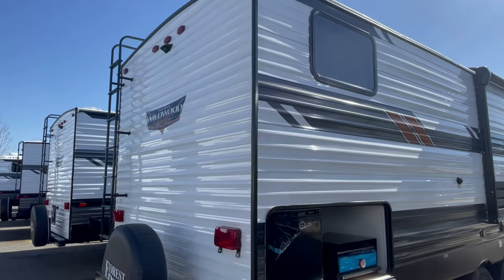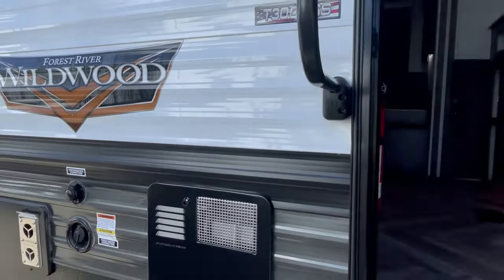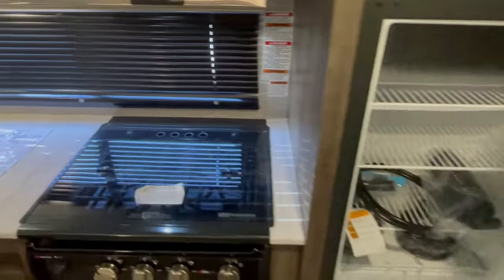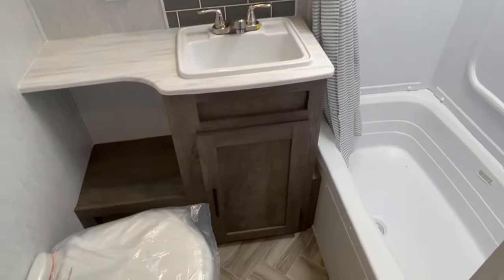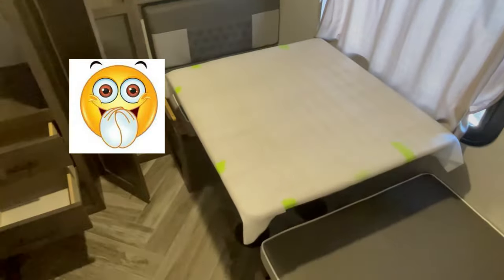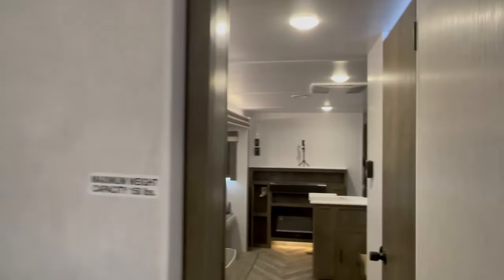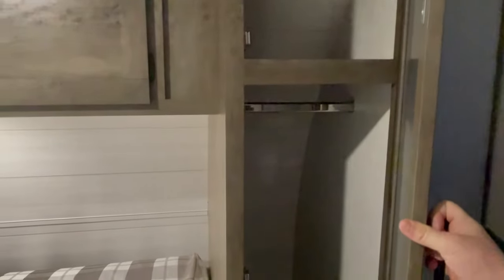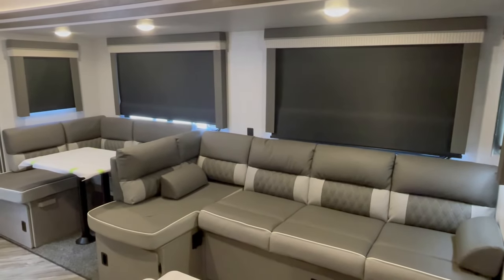2022 Forest River Wildwood 30QBSS travel trailer Walkthrough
Awesome bunkhouse travel trailer by Forest River. It has a separate bedroom, good storage, and a U shaped dinette. L shaped couch, fireplace, sound bar, and walkaround queen bed for the master bedroom.

This particular one is located for sale at

The manufacturer website is

This travel trailer has a huge slide out that can comfortably sleep 8 people, 2 full baths with a walk-in shower, full kitchen, 2 bedrooms with queen beds, and a large entertainment area. You'll love the comfortable living spaces, the large slide out, and the convenient layout. This Forest River Wildwood 30QBSS is a must-have for your next RV vacation.